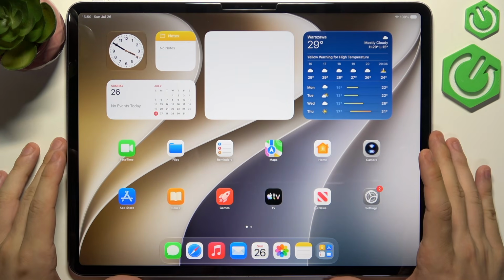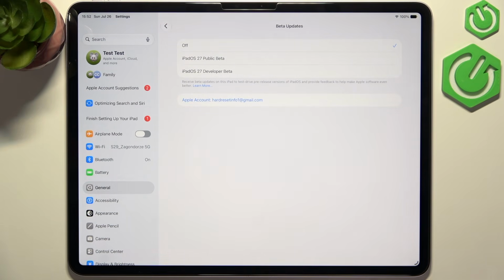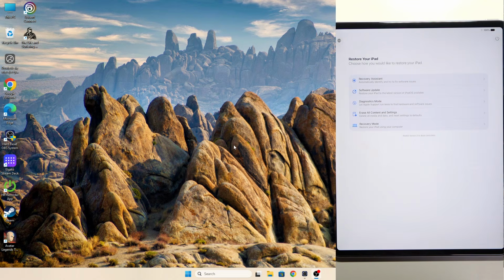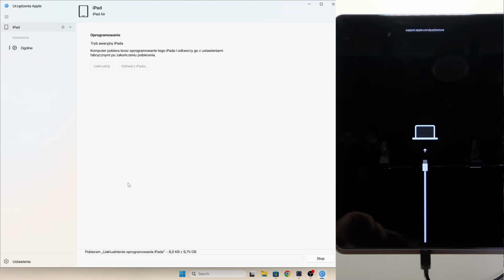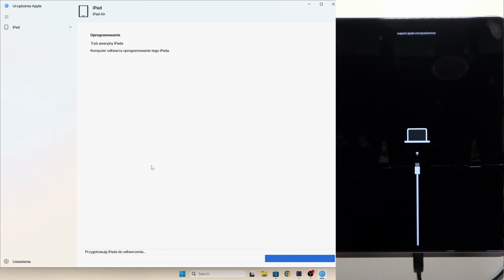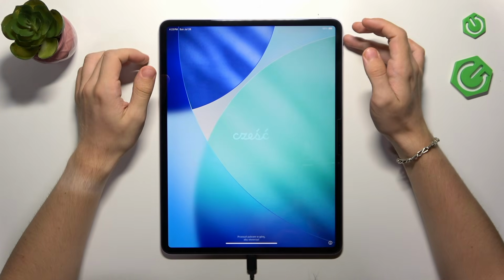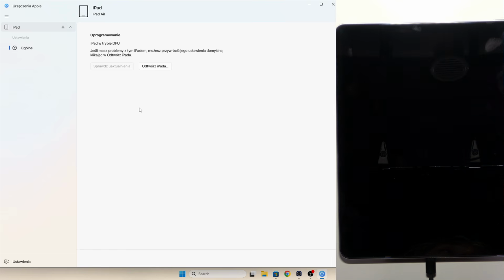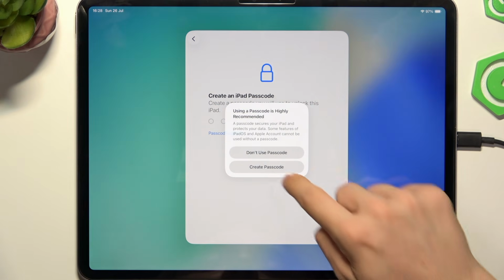How to Downgrade iPadOS 27 Beta to iPadOS 26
In this video I show how to downgrade an Apple iPad from iPadOS 27 back to iPadOS 26. This method works only while the newer version is still signed (commonly when you are on a beta). I cover checking your iPadOS version, important backup warnings, how to enter Recovery mode, connecting to a Windows PC (Apple Devices app) or Mac (Finder), choosing Restore (not Update) to reinstall the older system, and what to do if restore fails — including entering DFU mode. I also explain Activation Lock during setup and how to finish the iPad setup after the restore. Follow each step carefully; restoring erases all data so make sure you have your backups or have copied important files before you begin.

How to downgrade iPadOS 27 to iPadOS 26 on iPad?
How to put iPad into recovery mode for downgrade?
How to enter DFU mode on iPad to restore iPadOS?

0:00 Intro – downgrade limits and beta requirement
0:32 Check iPadOS version & backup warning
3:20 Enter Recovery Mode – volume up, volume down, hold power
4:48 Connect to computer – Apple Devices app (Windows) or Finder (Mac)
7:02 Choose Restore (Restore and Update) – why not Update
8:18 When restore fails – prepare for DFU mode
11:55 Enter DFU mode – button timing and tips
13:51 Exit DFU & Activation Lock explanation
15:01 Final setup and tips after restore